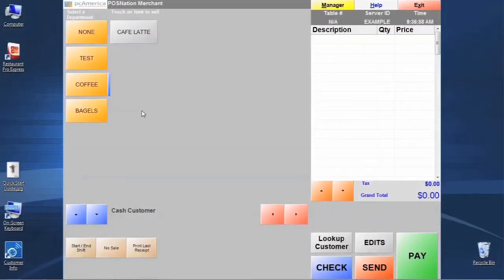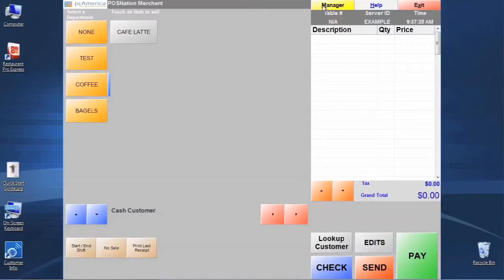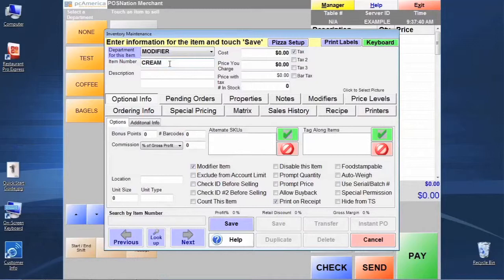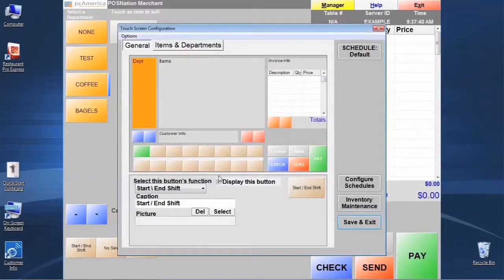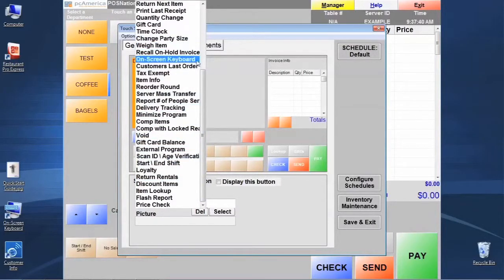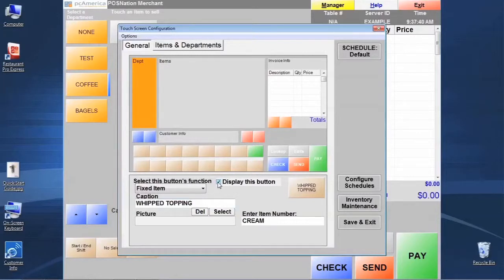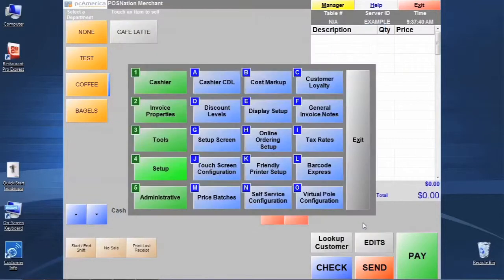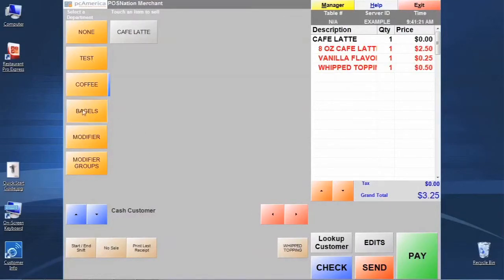Restaurant Pro Express (RPE) - Adding Quick Keys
POS Nation explains how to add quick keys in Restaurant Pro Express (RPE). Our point of sale software is a great choice for restaurant owners looking to boost their business!